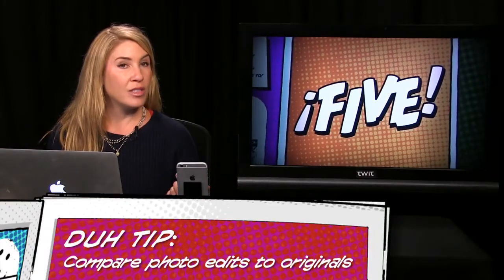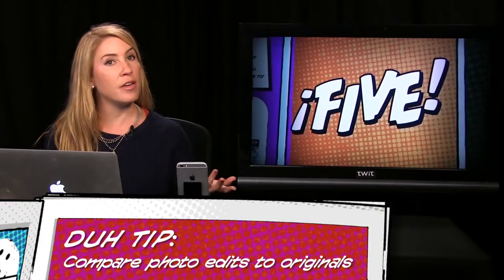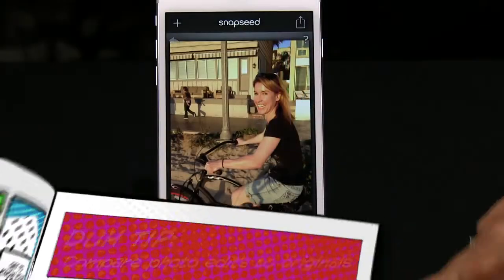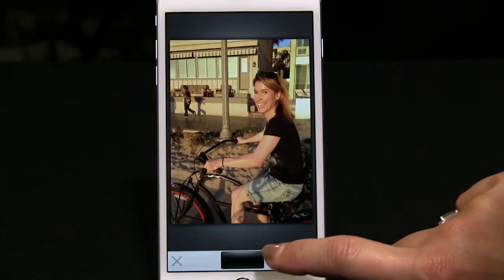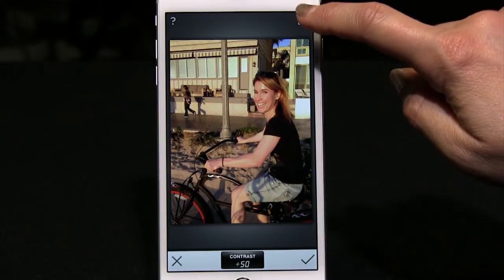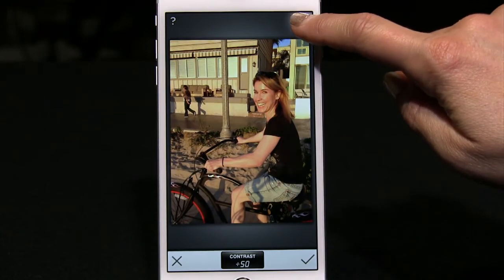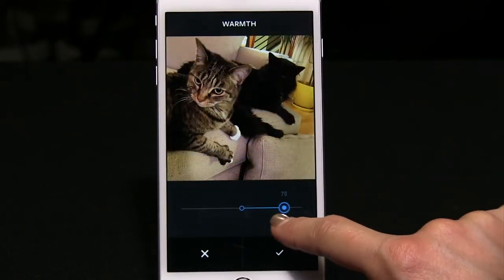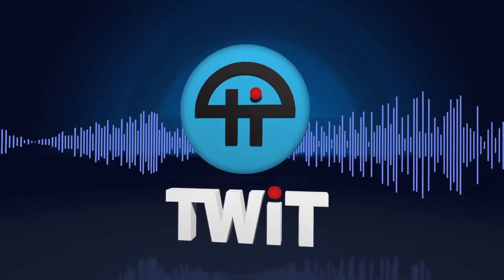How to Compare Edited Photos with the Original in iOS: iFive for the iPhone 111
Sarah Lane shows how to compare edited photos with the original in the iPhone's Photo app.